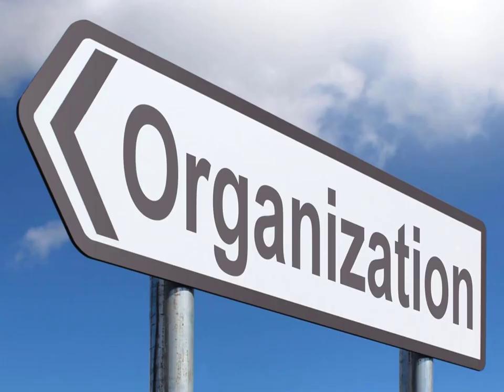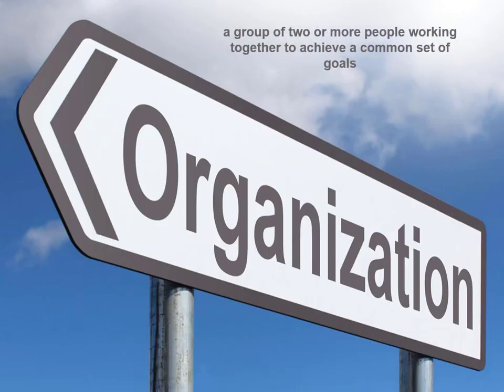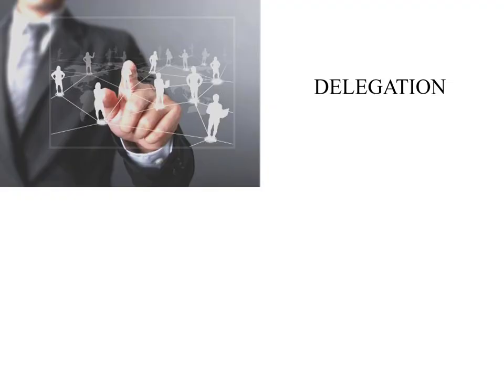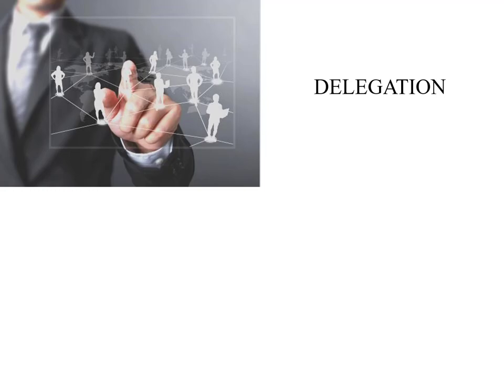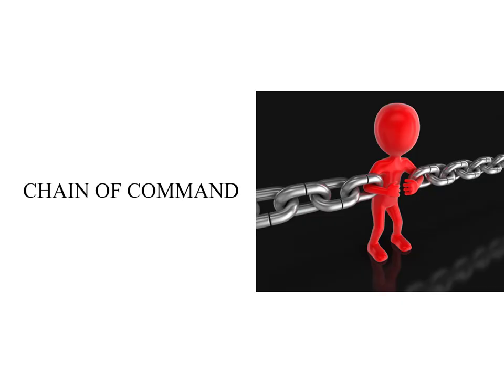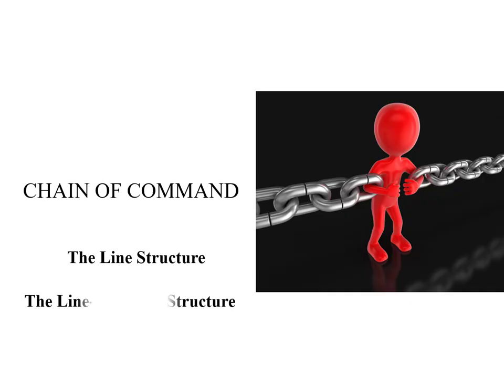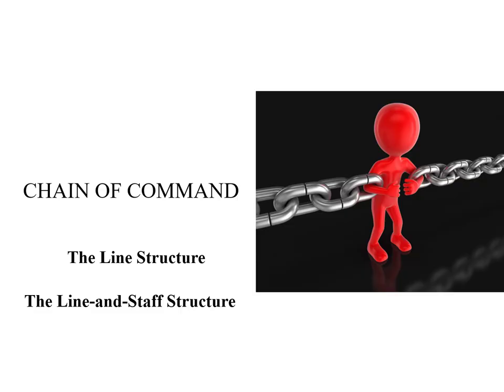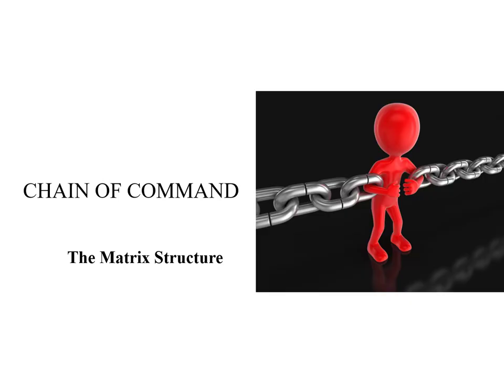Creating a Flexible Organization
Video lecture of the various components that make up a flexible organization.